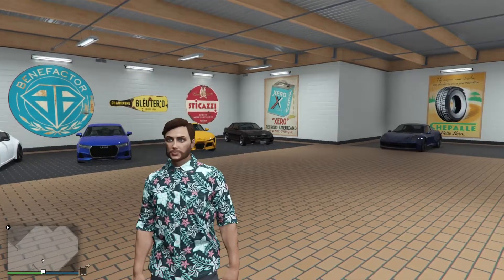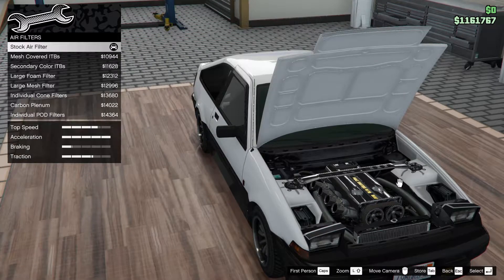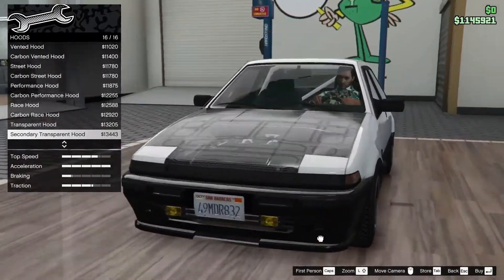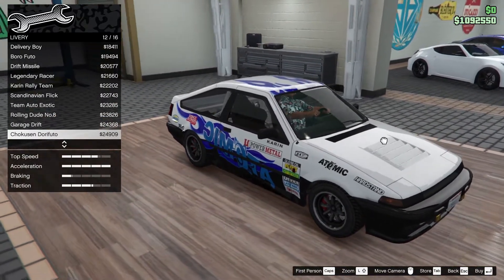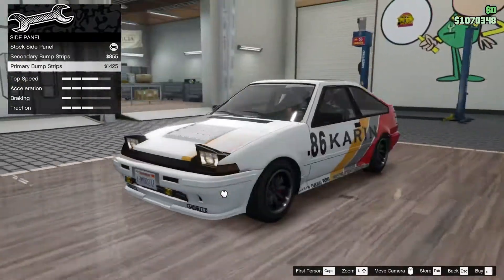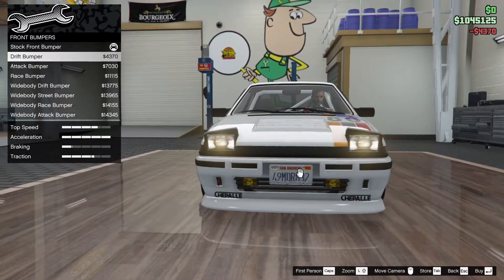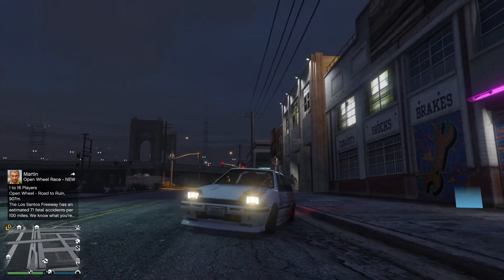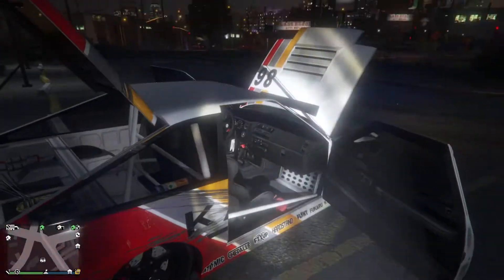GTA 5 - Vehicle Customization - Karin Futo GTX (Toyota Corolla AE86) - Tuners DLC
In this video I tune up the Karin Futo GTX sports car from the new Los Santos: Tuners update for GTA Online!

Music used in this video:
● Marvel83' - Stellar Wind
● Marvel83' - Beautiful Blue